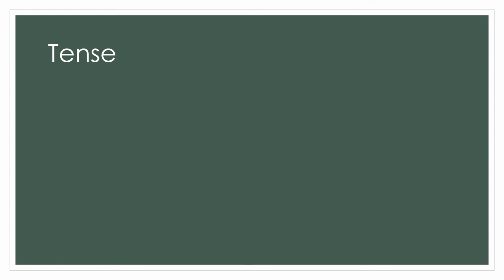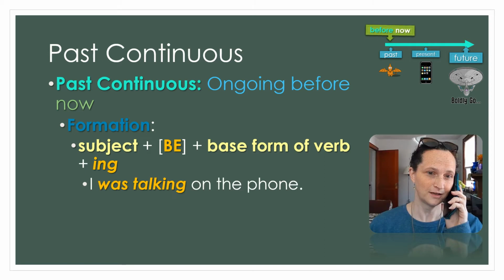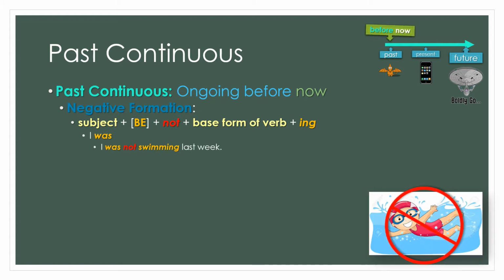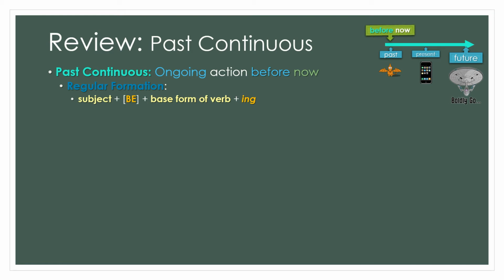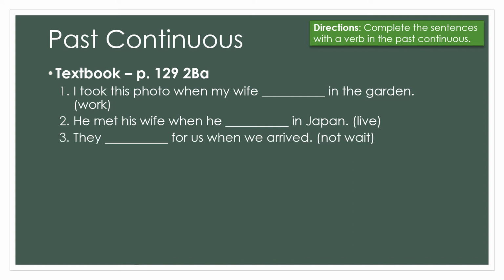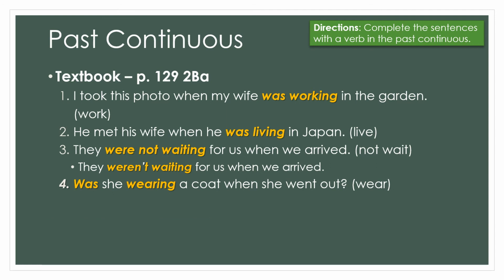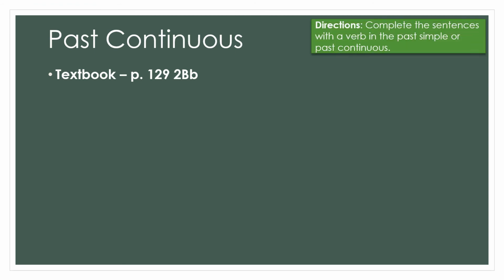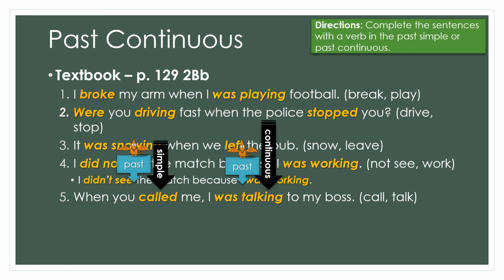Unit 2B - Past Continuous